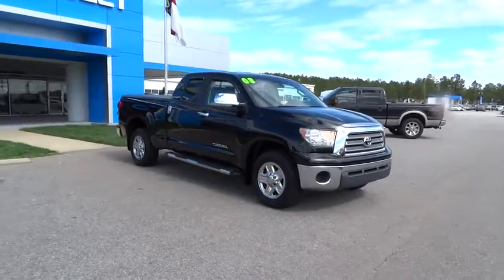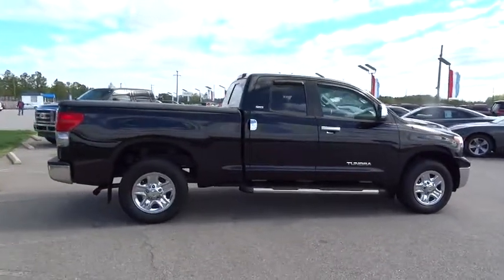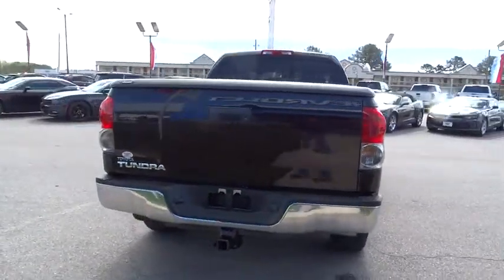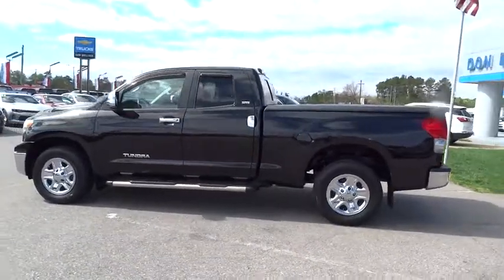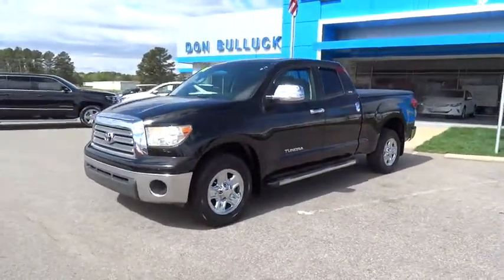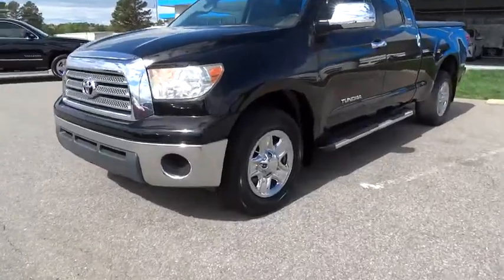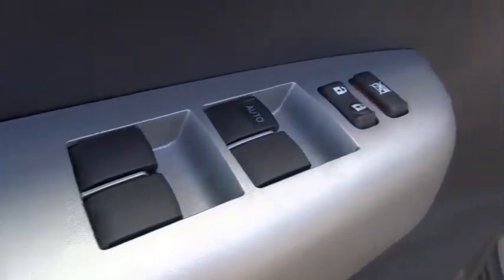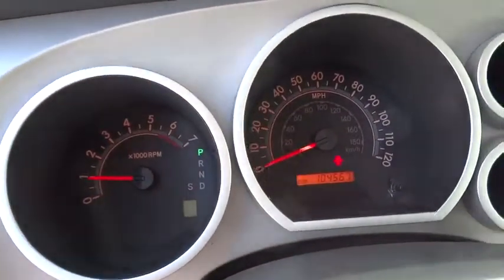2008 Toyota Tundra 2WD Truck Rocky Mount, Wilson, Goldsboro, Raleigh, Wake Forest, NC B17016BB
2008 Toyota Tundra 2WD Truck
2008 Toyota Tundra 2WD Truck SR5 - Stock#: B17016BB - VIN#: 5TFRU54138X008804

COME TAKE A LOOK AT THIS SHARP LOOKING BLACK SR5 DOUBLE CAB TUNDRA WITH A HARD TONEAU COVER * DELUXE 8 WAY POWER BUCKET SEATS WITH A CENTER CONSOLE * WINDOWS AND LOCKS * TILT AND TELESCOPIC STEERING WHEEL * CRUISE CONTROL * AM/FM 6 DISC CD PLAYER WITH AN AUX INPUT JACK * (3) POWER OUTLETS * 4.0L 24-VALVE V6 ENGINE * VEHICLE STABILITY CONTROL * AUTOMATIC LIMITED-SLIP DIFFERENTIAL * TRACTION CONTROL * ABS BRAKES * TRAILER HITCH * HAS WARRANTY * AND SO MUCH MORE * CALL OR EMAIL FOR MORE INFO * STK# B17016BB